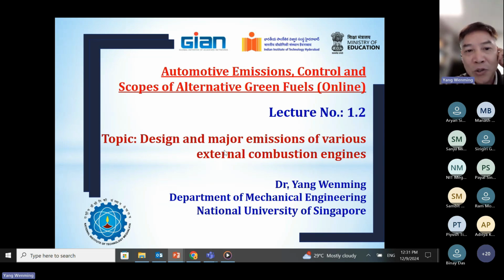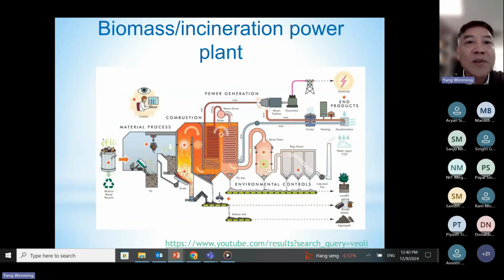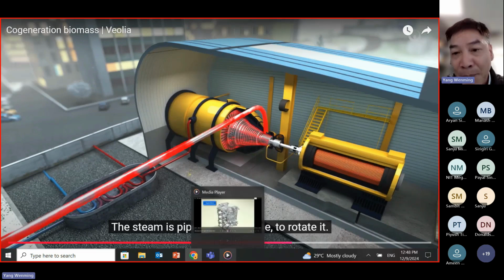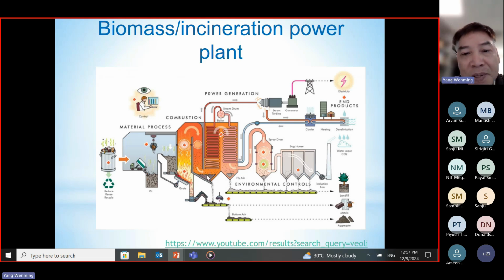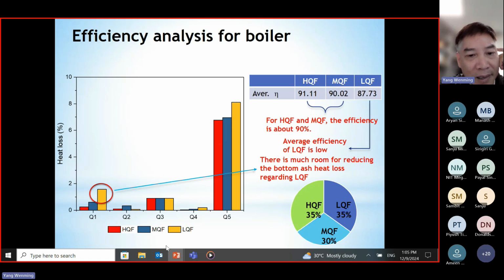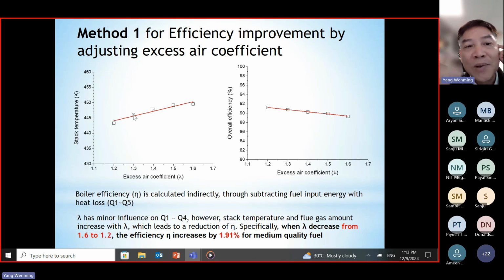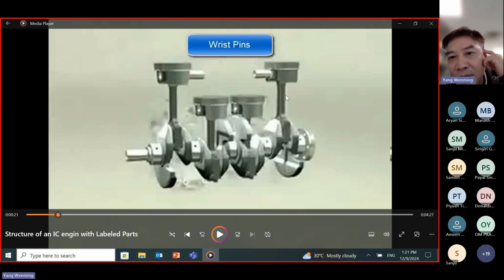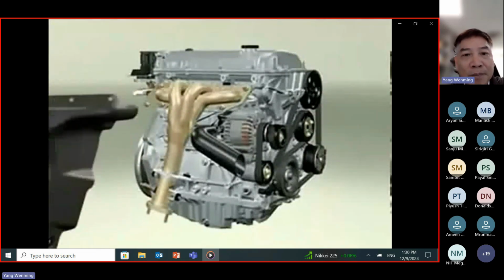Lecture 2 Design and Major Emissions of Various External Combustion Engines